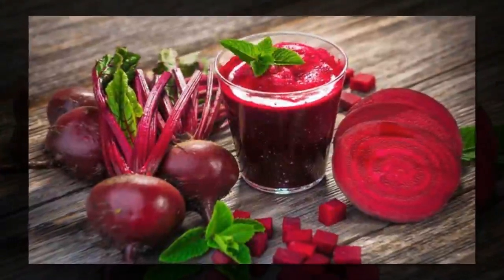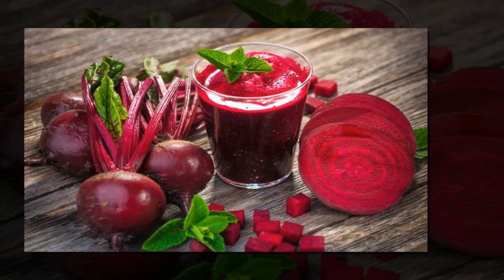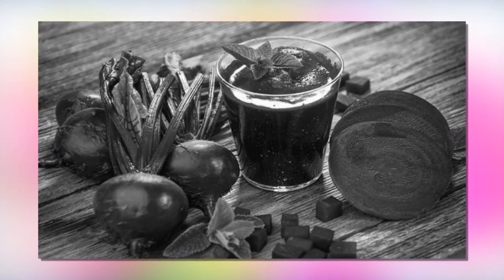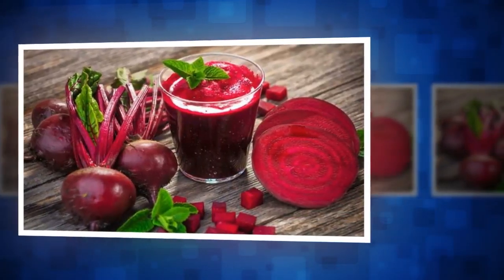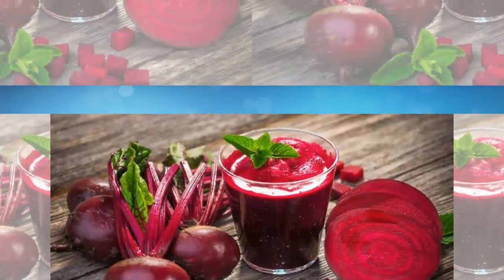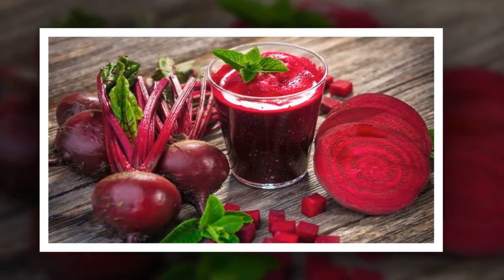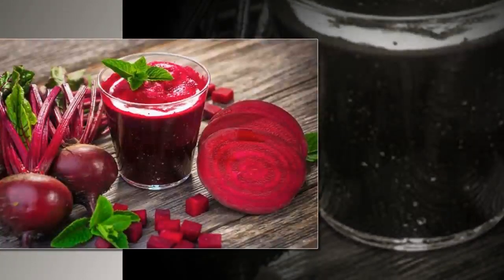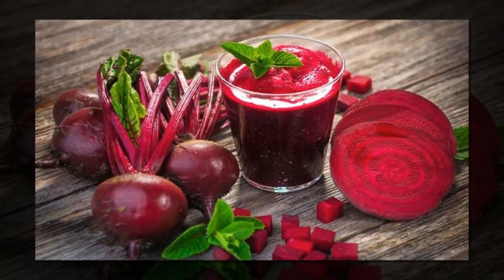Kale, beetroot: Nutritious ingredients for healthy food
With people becoming more health conscious, several restaurants have started introducing dishes with healthy ingredients like kale, beetroot and quinoa. These dishes offer wholesome goodness as it is not just good on nutrient value but also on taste, say experts.